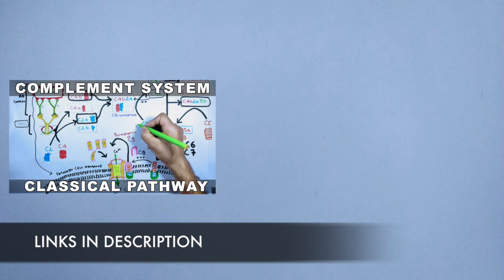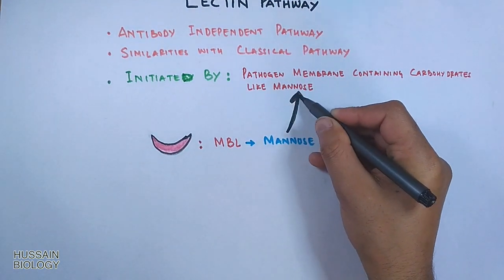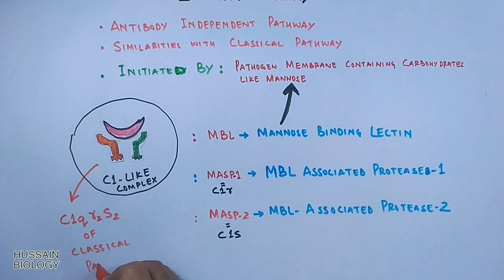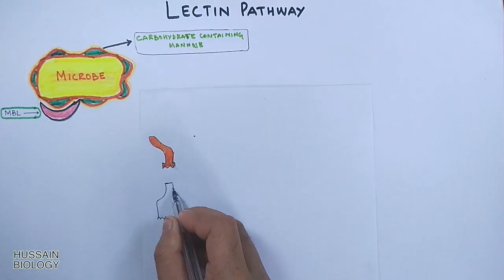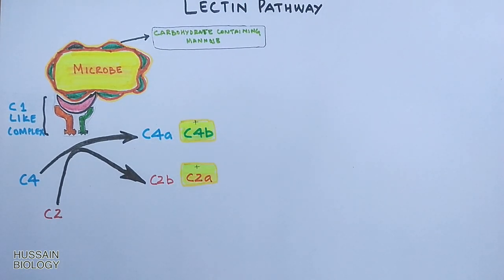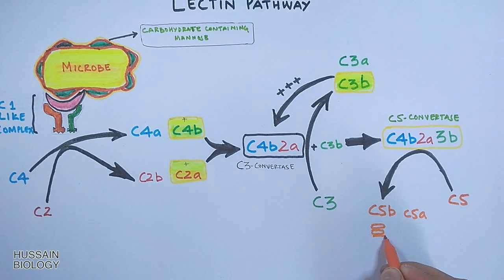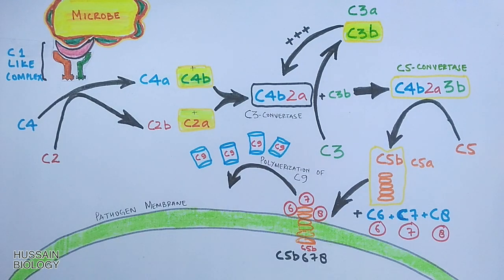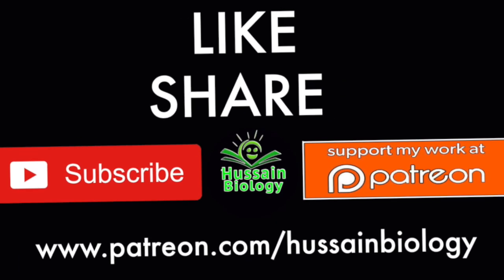Lectin Pathway of Complement System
The lectin pathway is a type of cascade reaction in the complement system, similar in structure to the classical complement pathway, in that, after activation, it proceeds through the action of C4 and C2 to produce activated complement proteins further down the cascade. In contrast to the classical complement pathway, the lectin pathway does not recognize an antibody bound to its target. The lectin pathway starts with mannose-binding lectin (MBL) or ficolin binding to certain sugars.

In this pathway, mannose-binding lectin binds to mannose, glucose, or other sugars with 3- and 4-OH groups placed in the equatorial plane, in terminal positions on carbohydrate or glycoprotein components of microorganisms including bacteria such as Salmonella, Listeria, and Neisseria strains.

Mannan-binding lectin, also called mannose-binding protein, is a protein belonging to the collectin family that is produced by the liver and can initiate the complement cascade by binding to pathogen surfaces.

MBL forms oligomers of subunits, which are trimers (6- to 18-heades correspond to a dimer and a hexamer, respectively). Multimers of MBL form a complex with MASP1 (Mannose-binding lectin-Associated Serine Protease), MASP2 and MASP3, that are protease zymogens. The MASPs are very similar to C1r and C1s molecules of the classical complement pathway, respectively, and are thought to have a common evolutionary ancestor. When the carbohydrate-recognising heads of MBL bind to specifically arranged mannose residues on the surface of a pathogen, MASP-1 and MASP-2 are activated to cleave complement components C4 and C2 into C4a, C4b, C2a, and C2b